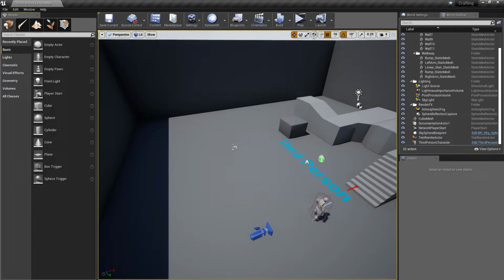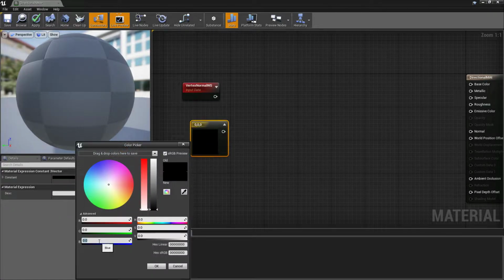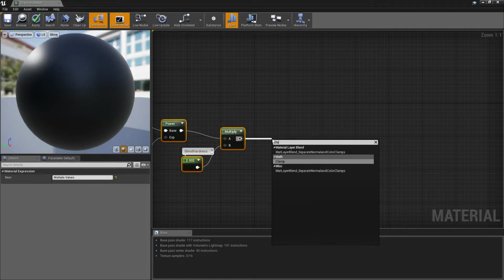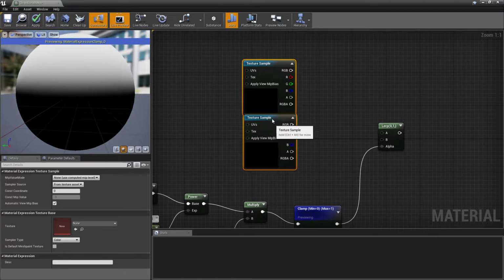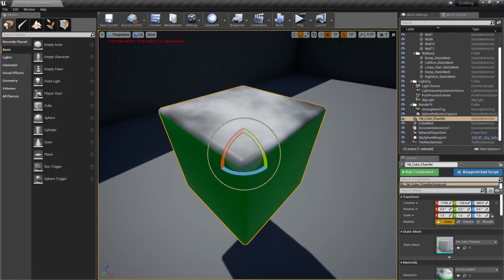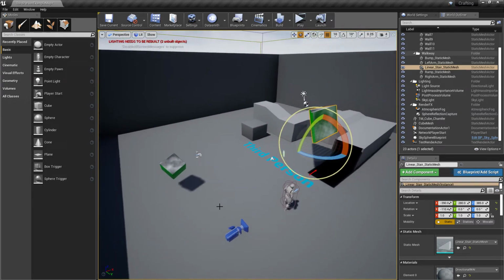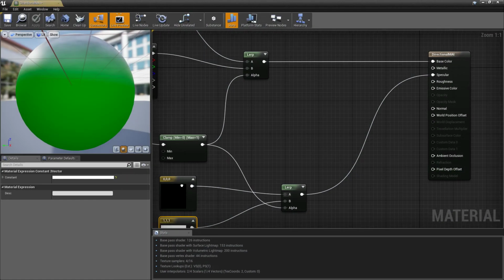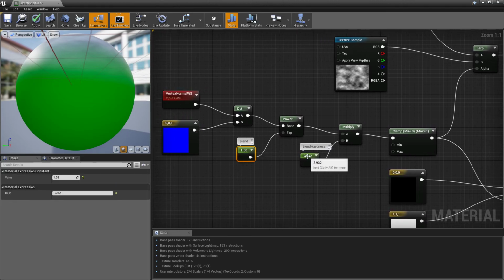UE4 - Directional Material